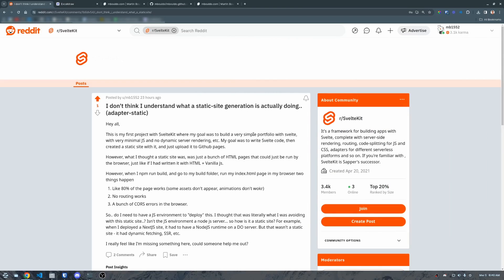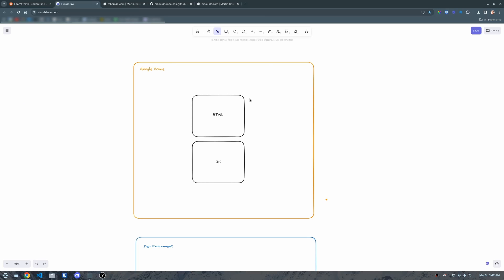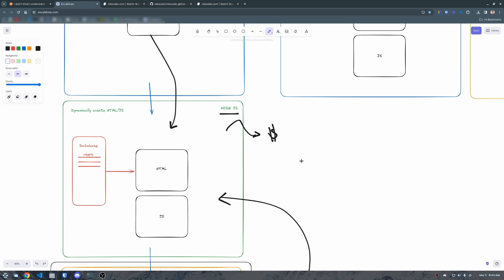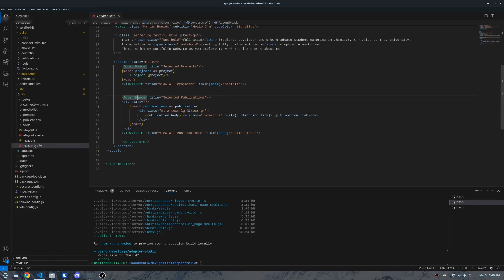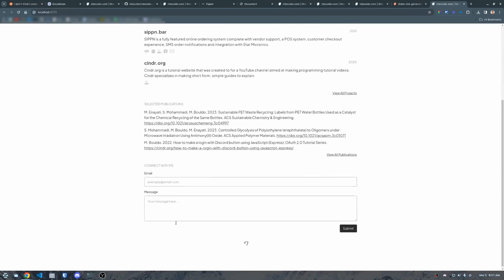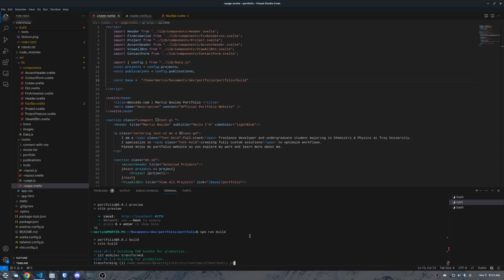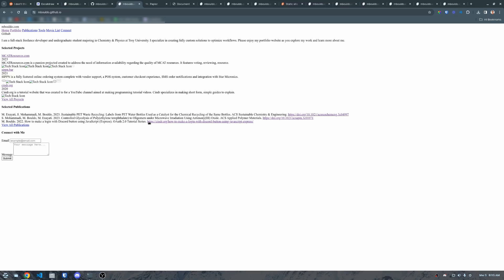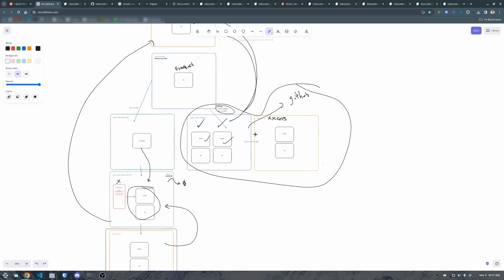Understanding Static Site Generation with Sveltekit (Featuring CORS Errors, Github Pages, Hosting)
This is a two part video featuring a) explanation of Static Site Generation and b) Why it might not work as expected due to CORS errors, hosting issues, and static site generation. Additionally, I mention the .nojekyll requirement for manual hosting on GitHub pages.